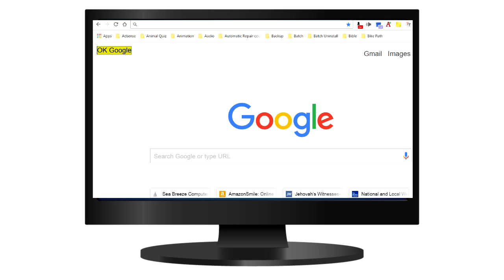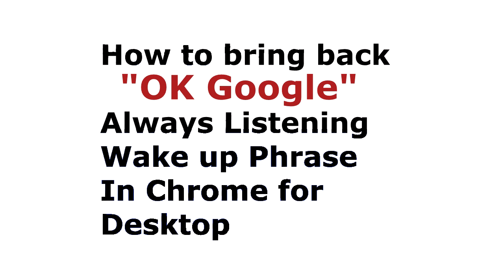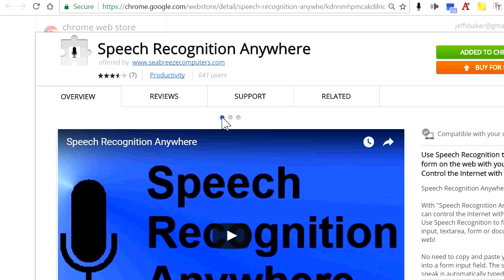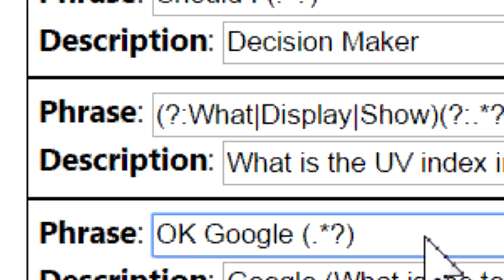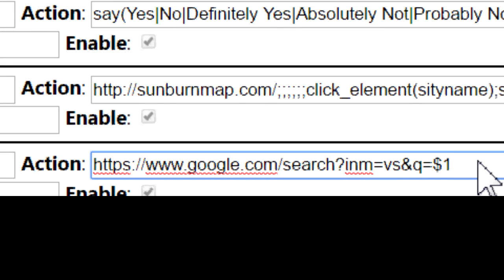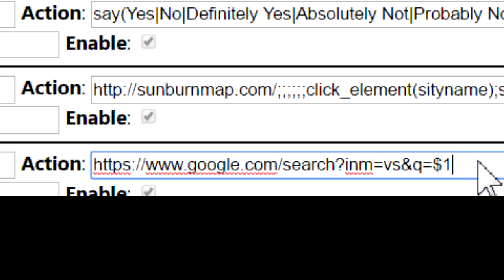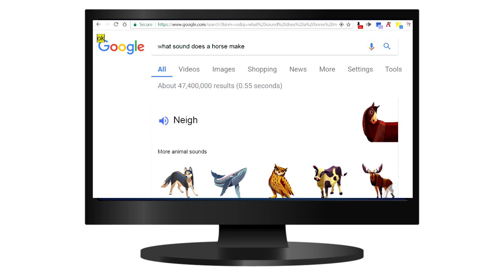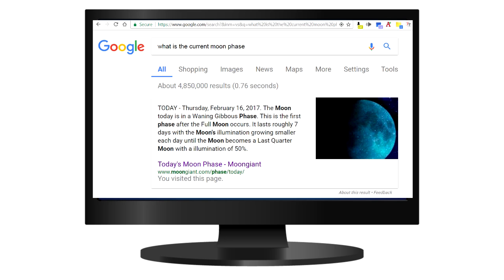How to bring back "OK Google" in Chrome for desktop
How to bring back "OK Google" always listening wake up phrase in Chrome for desktop using a Chrome extension called "Speech Recognition Anywhere"

STEP 1

I will put the link up again at the end of this video.

STEP 2

Start "Speech Recognition Anywhere" by clicking on its microphone icon. Then click on "Custom Commands" and enter the following Phrase and Action.

Phrase: OK Google (.*?)

You can also simply highlight and copy this text directly from the video or in the video description.

Now you can simply start a command by using the wakeup phrase: "OK Google".

Here is a brief explanation of how it works.  The phrase uses a programming regular expression:

(.*?) - Period, star, question mark means to match any number of letters, words and spaces and putting it in parentheses means to remember the match.

The action says to go to google.com using voice search (inm=vs).  And our question
or query is contained in the variable $1 (q=$1).

Here is the link again to the Chrome Extension called "Speech Recognition Anywhere".

"OK Google When is the sunrise?"

"OK Google What sound does a horse make?"

"OK Google What is the weather in New York?"

"OK Google What is the current moon phase?"